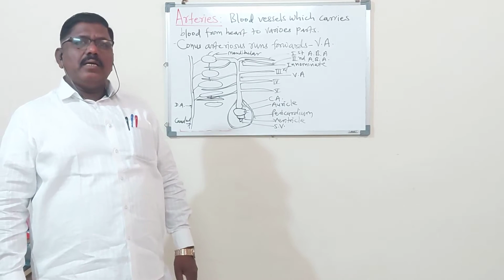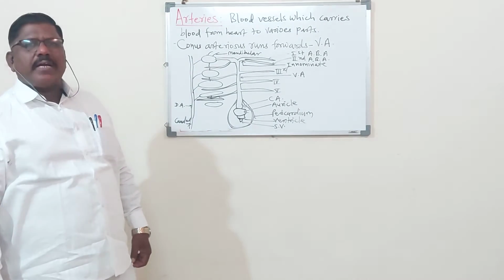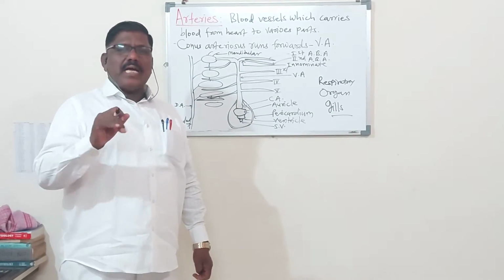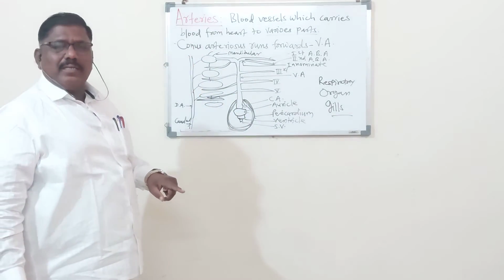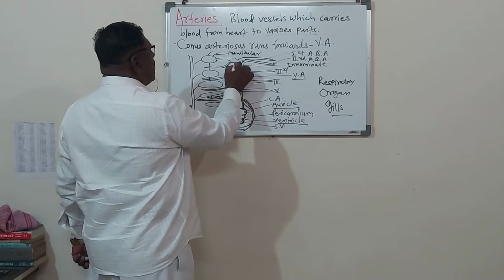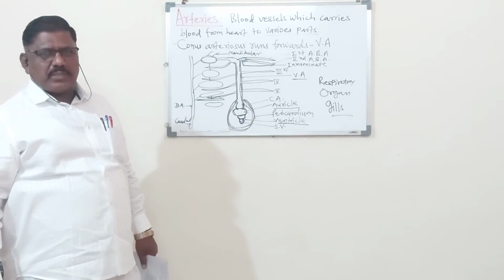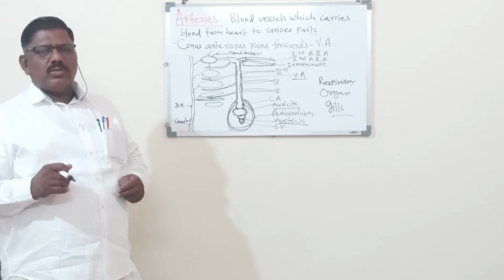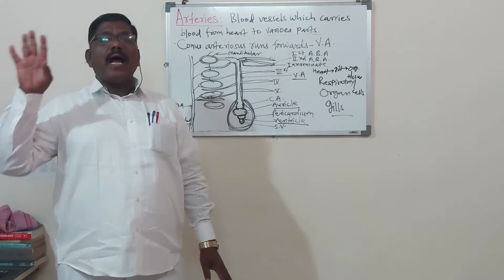B. Sc. F. Y. Period 14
Arteries